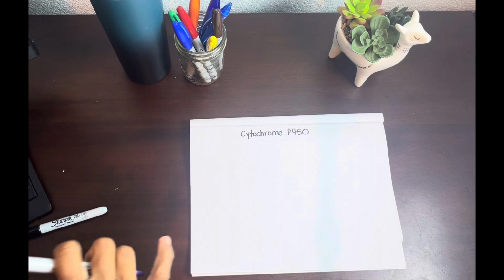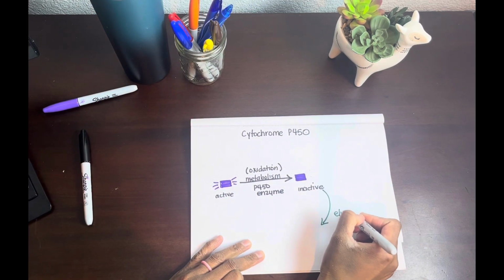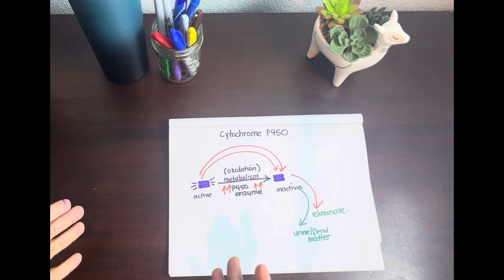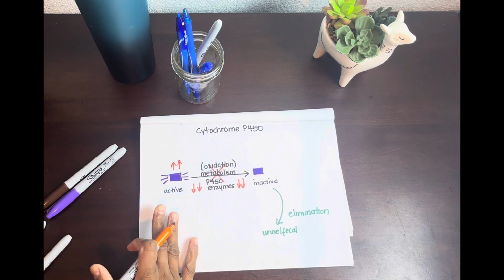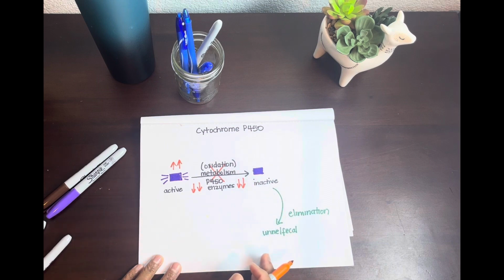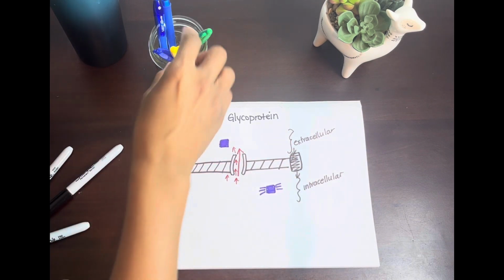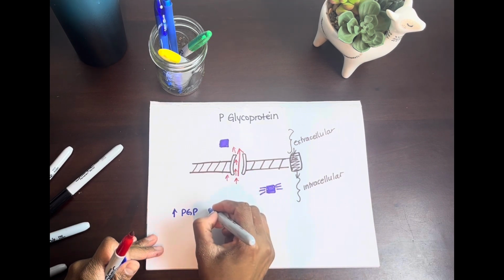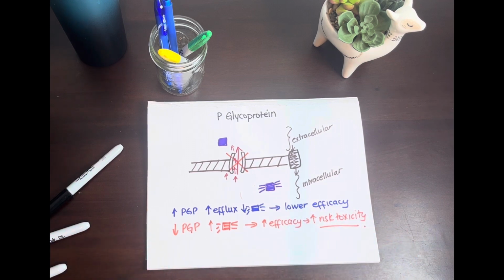Cytochrome P450 & P-Glycoproteins Explained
Head over to pharmHERcology.com for complete notes, charts and illustrations on this study unit.